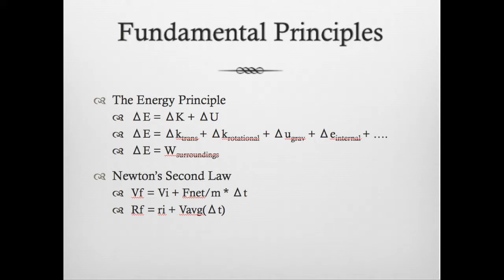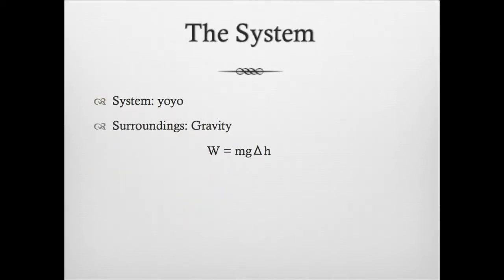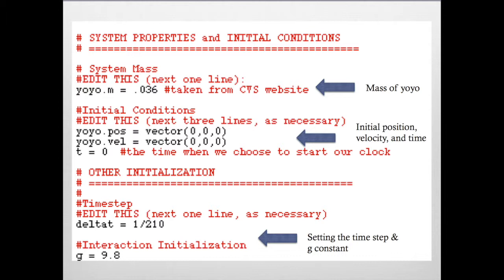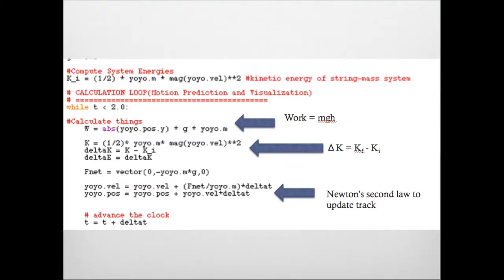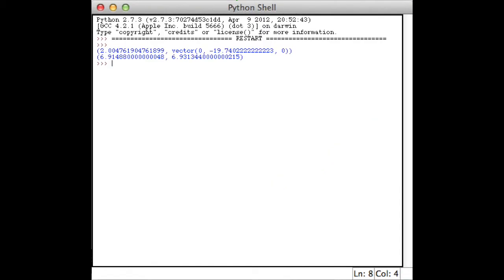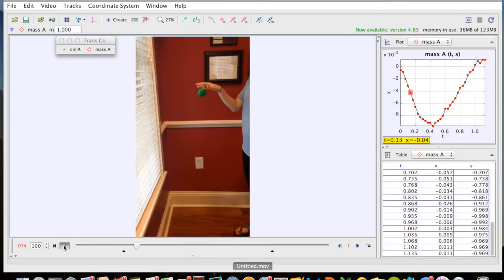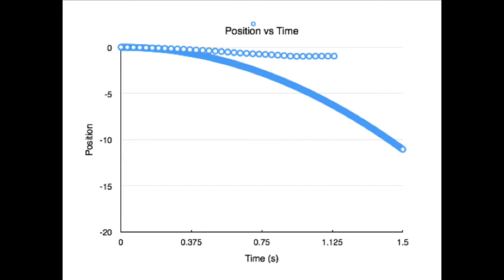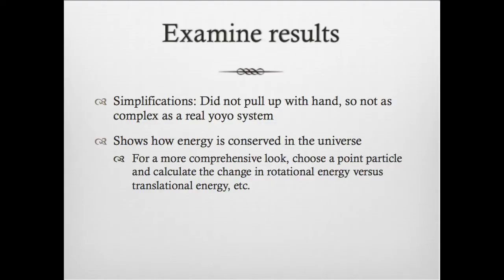Physics I Lab 5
Lab 5
GT Physics I